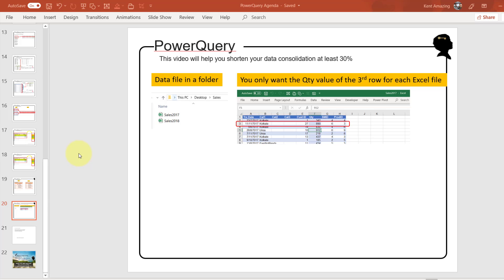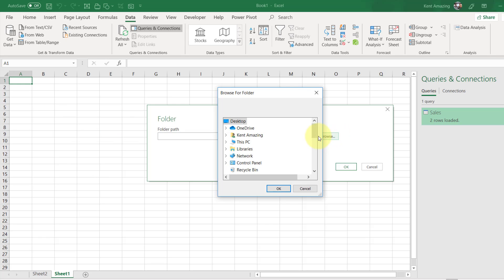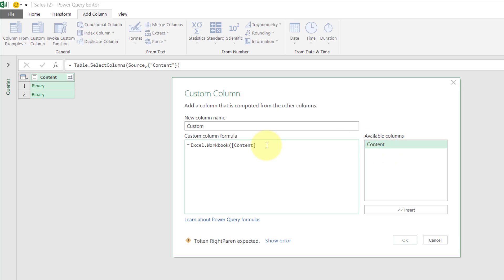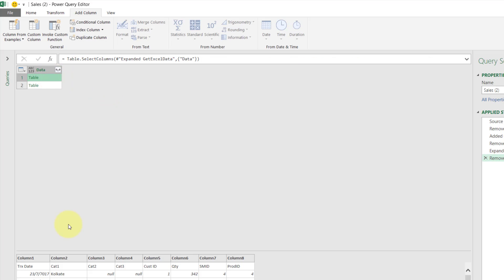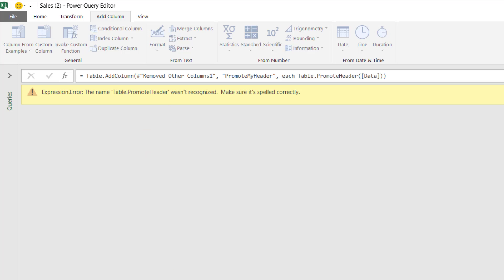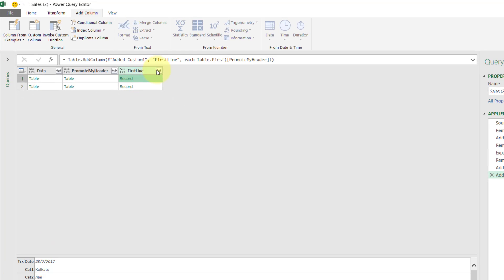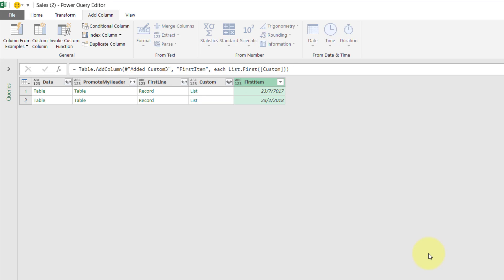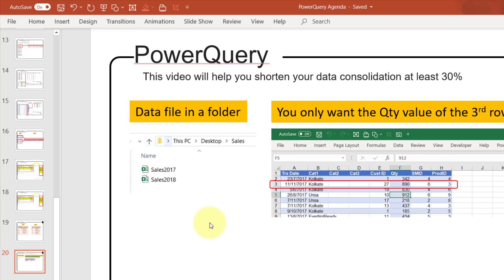Extract First Item of First Row of Each Table PowerQuery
Kent Lau